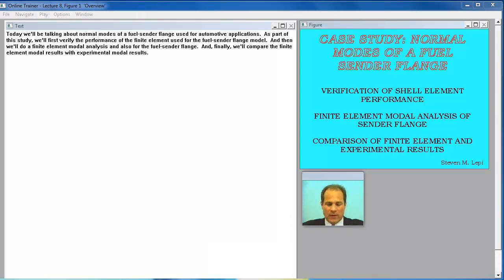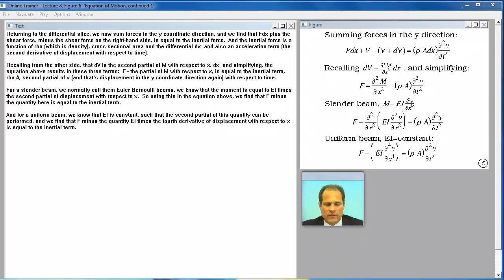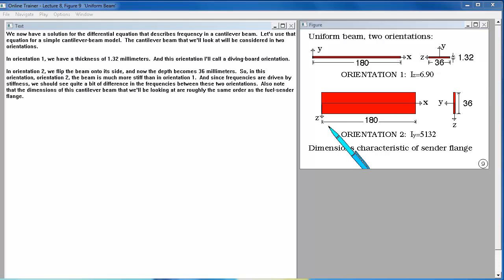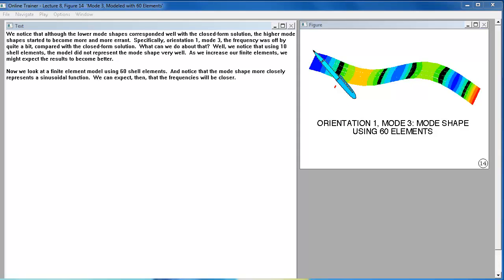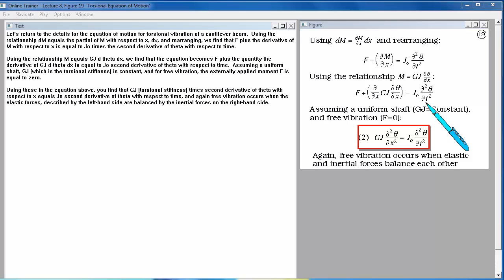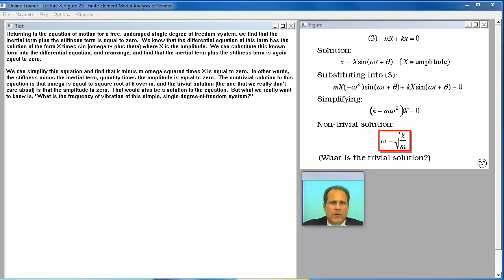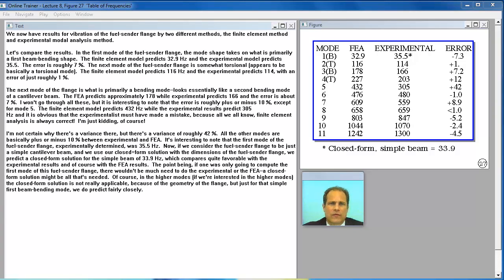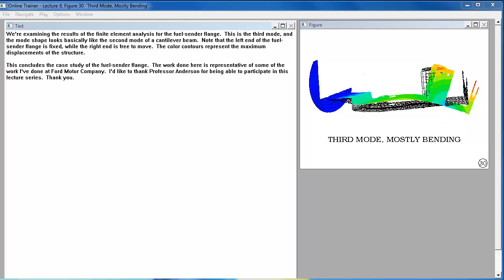Case Study: Normal Modes of Fuel Sender Flange. Lecture 8.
Case study of vibration normal modes of a fuel sender flange. Lecture presented by Steven M. Lepi of Ford Motor Co. Comparison with experiment.